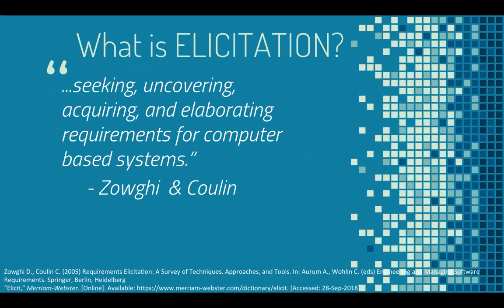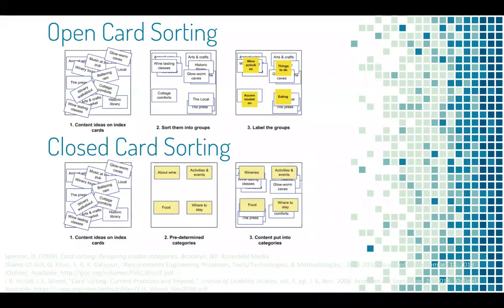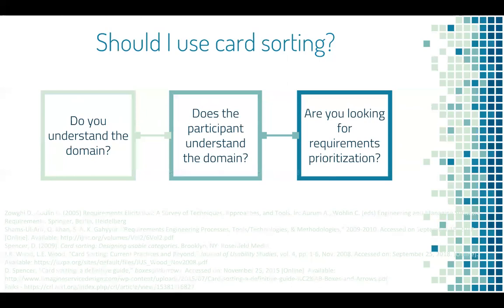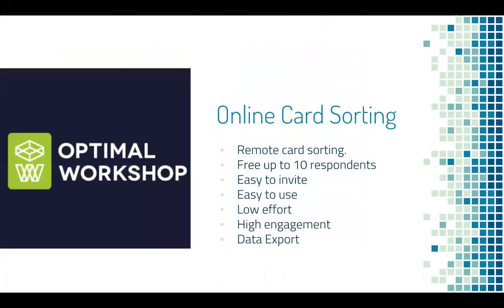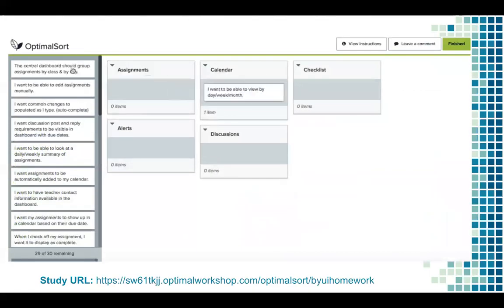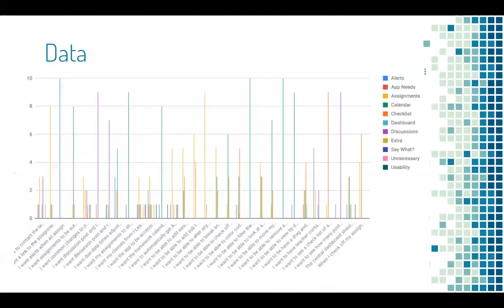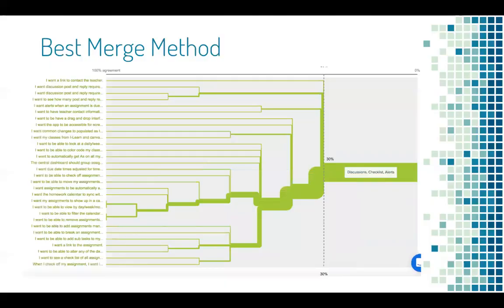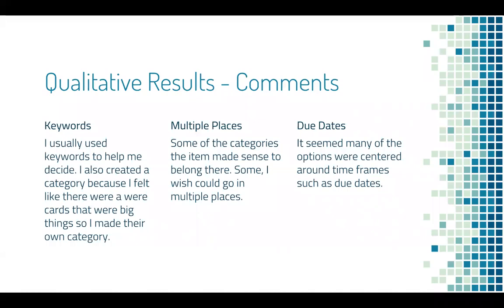Card Sorting Elicitation Technique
CS 364 BYU- Idaho Fall semester 2018.
Kristina Plauché
Heather Brune